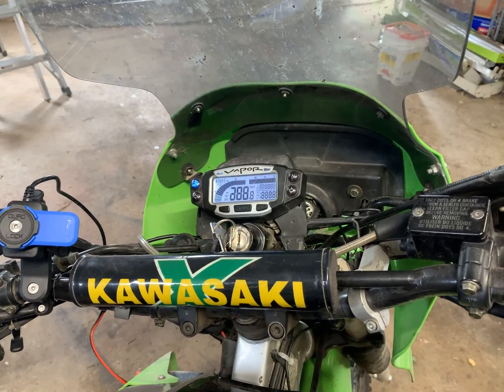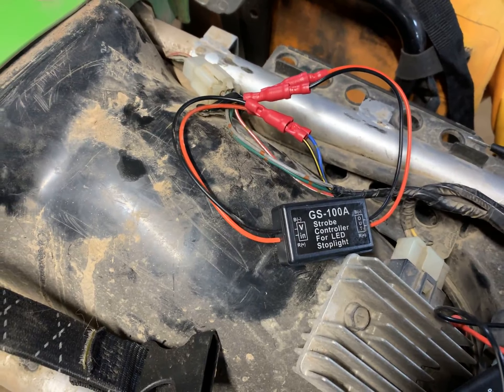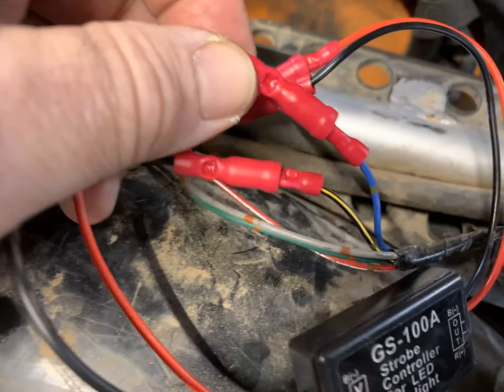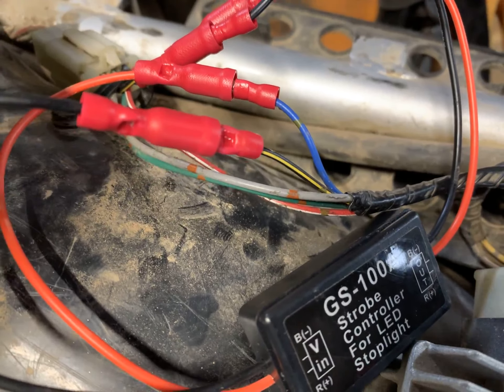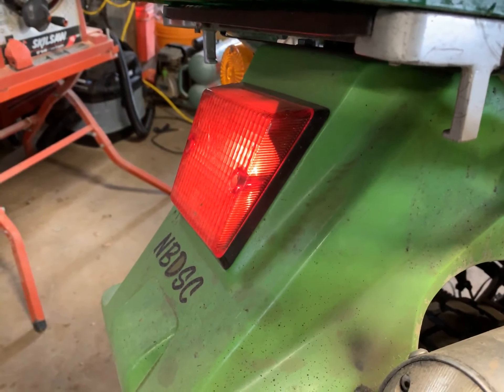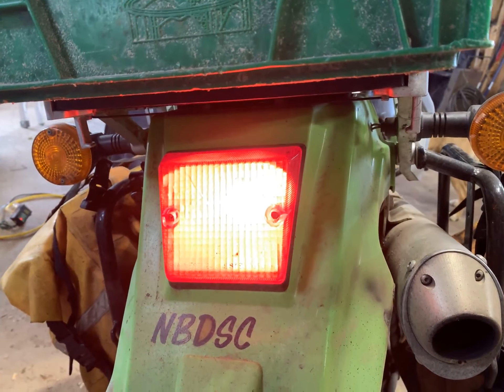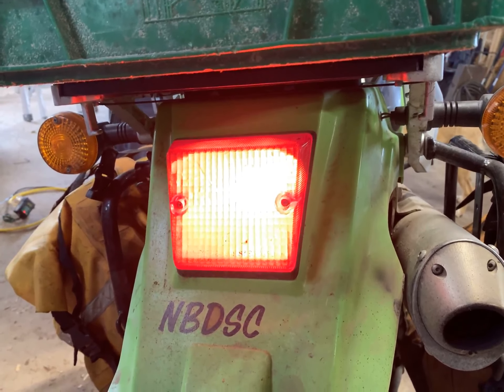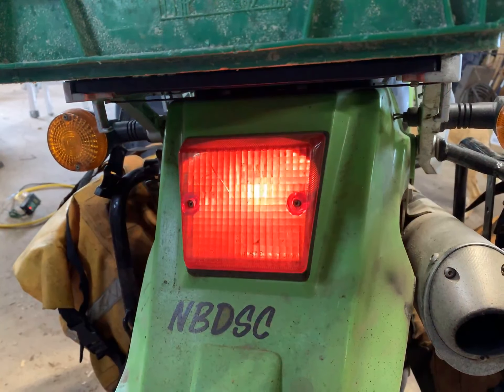2022 GS-100A Brake like flasher/strobe on a 2006 KLR 650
GS-100A Flash Strobe on a 2006 Kawasaki KLR 650 tested after installation.

YES it works on analogue 1157 bulbs on the KLR as shown.

We installed this on my girlfriends KLR without any problems. We'd done her Honda Shadow last year.

2 Pack of the GS-100A